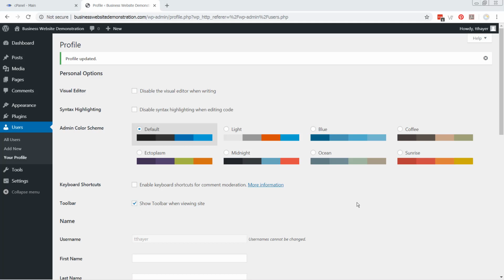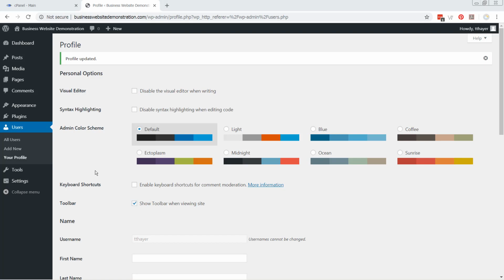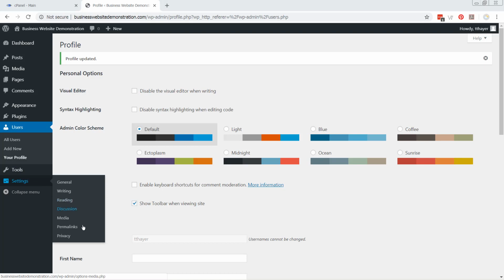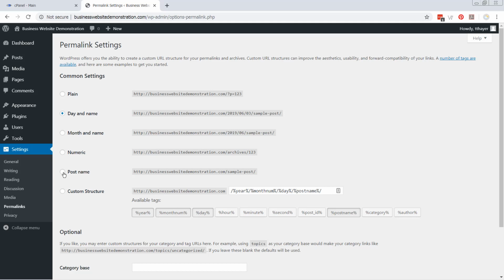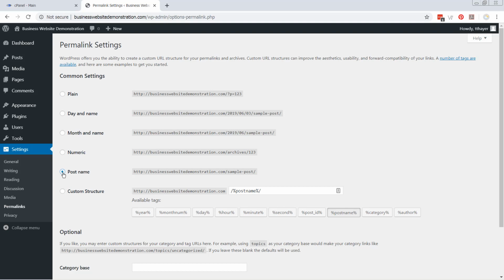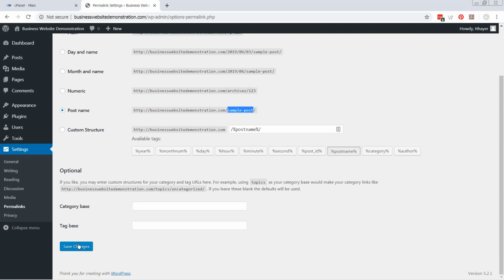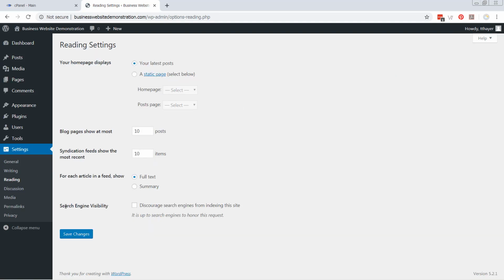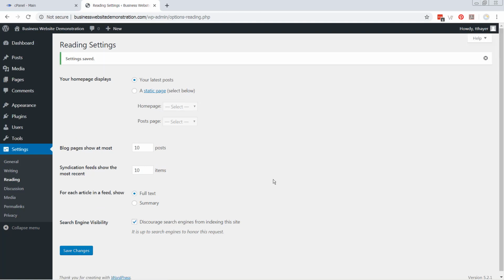Preventing Search Engines from Indexing - Building a Business Website Using WordPress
In this lecture we will setup WordPress to stop search engines from indexing your website until you want to allow them to.